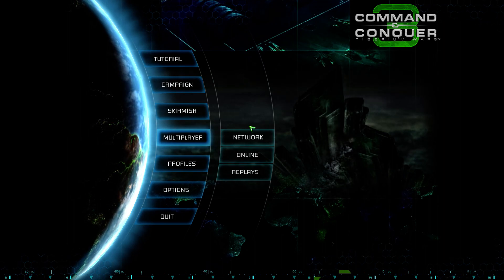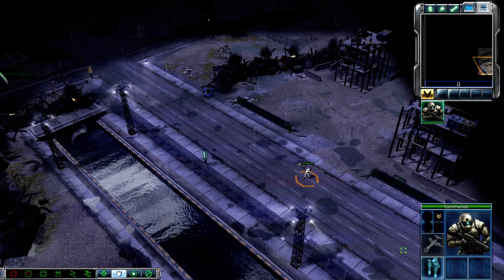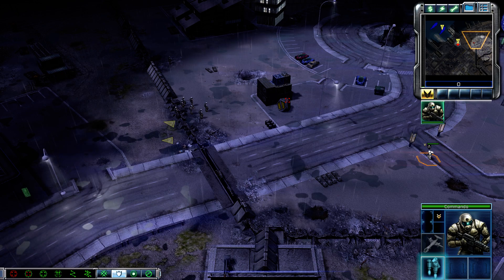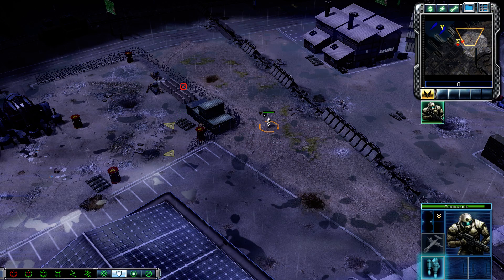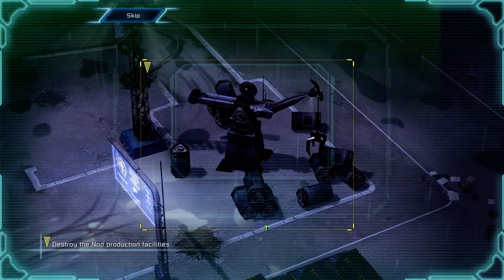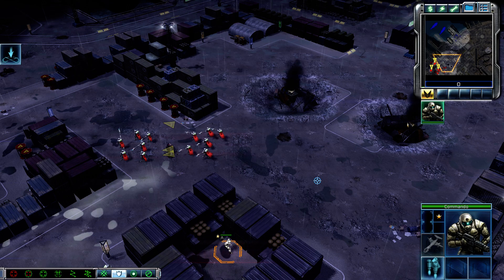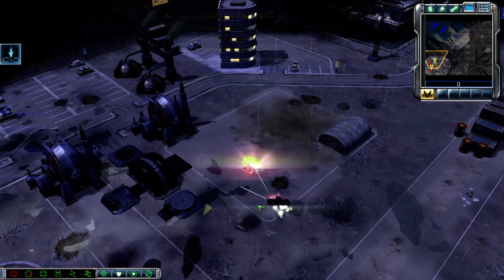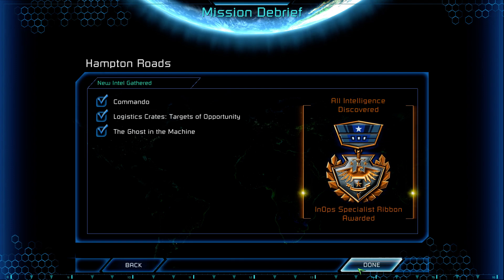Command and Conquer 3 Tiberium Wars GDI ACT 1 Part 3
This is part 3 of the Campaign